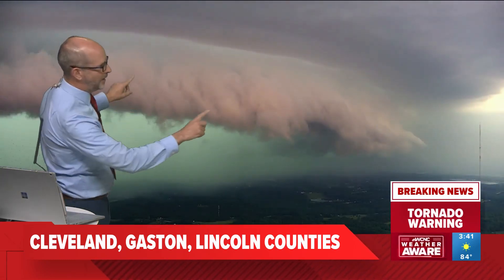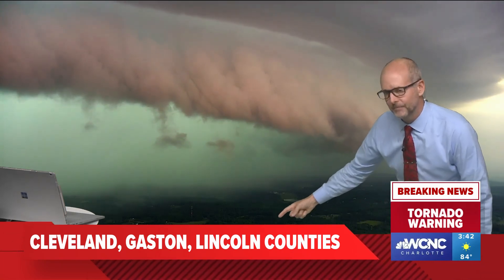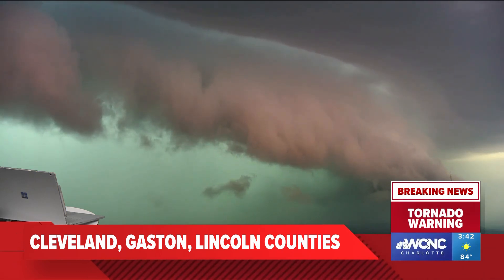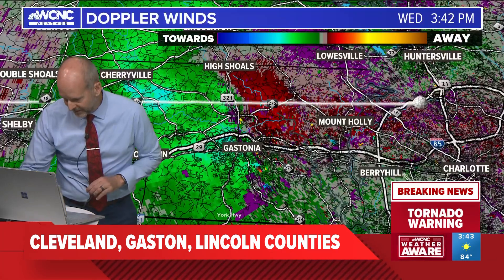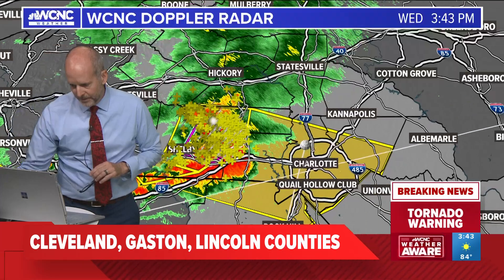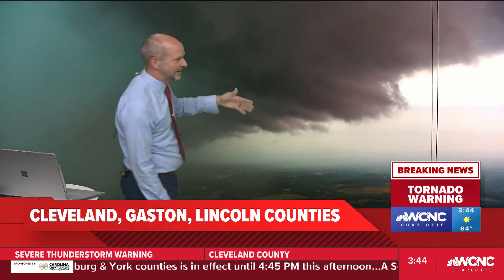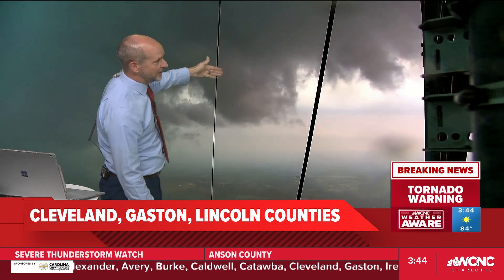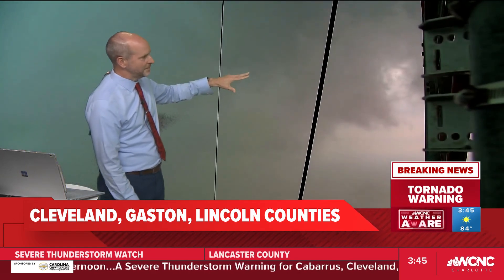Shelf cloud explained live by Brad Panovich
WCNC Charlotte Chief Meteorologist Brad Panovich shows a shelf cloud over Gaston County during severe weather coverage on April 8, 2024.